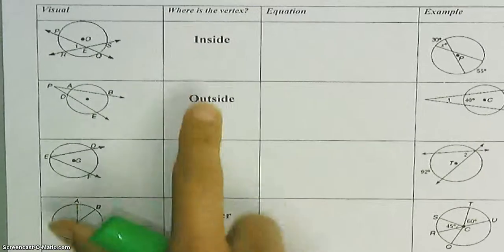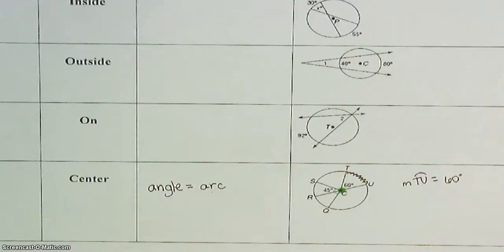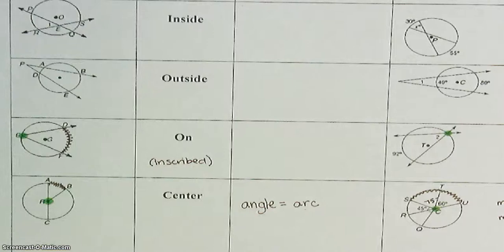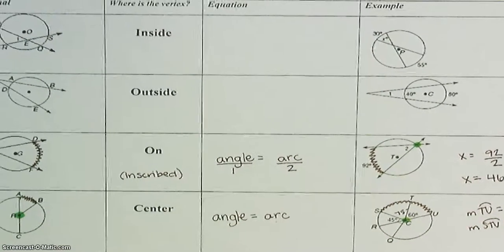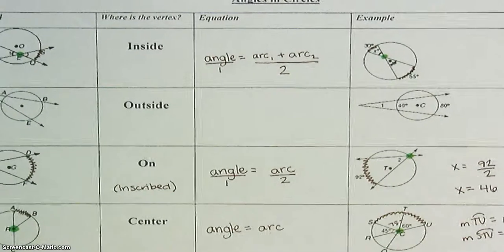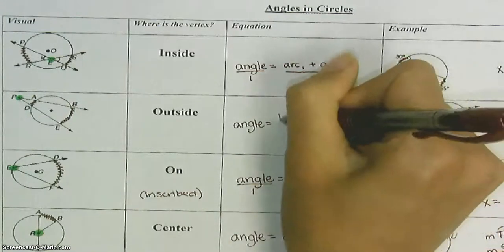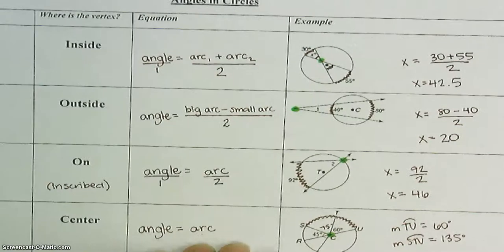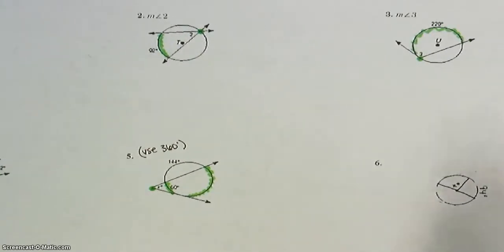11 Review of Angles in Circles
A geometry lesson on finding the measure of the four types of angles in circles.